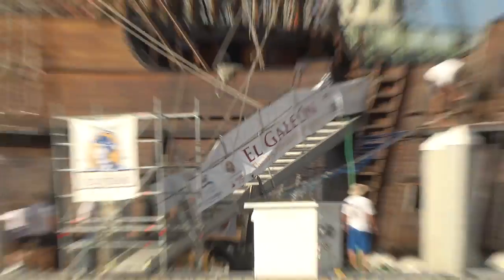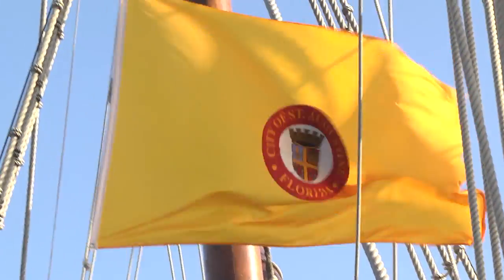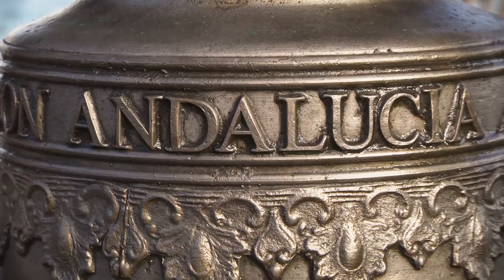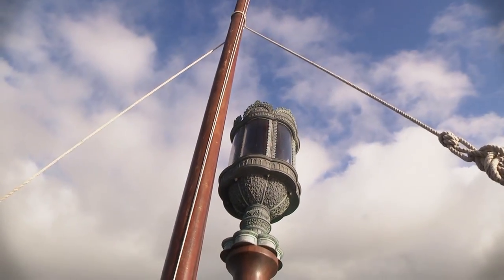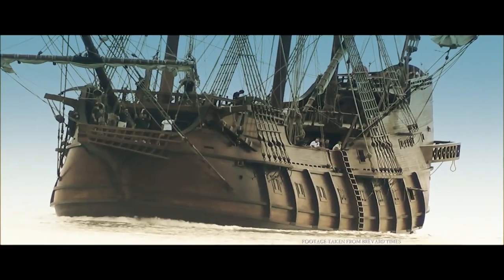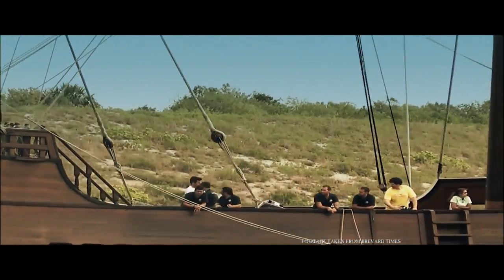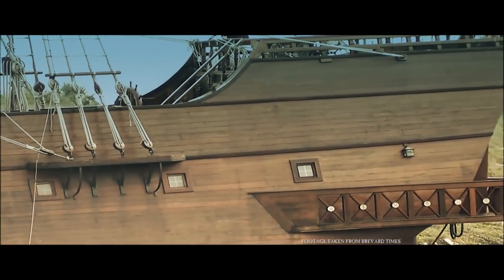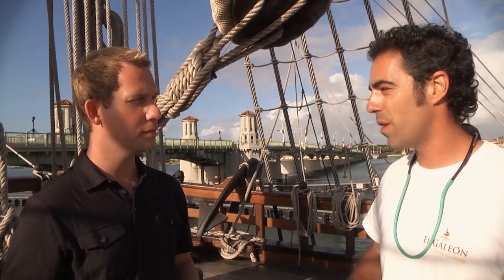GALLEON THE MOVIE: HISTORY BEHIND THE HOLLYWOOD- EL GALEON: Produced By Alexia Melocchi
Mark Moorer, screenwriter of "GALLEON" takes you on a journey of the making of Galleon.  This episode brings you to St. Augustine, aboard a real Spanish Galleon.  Mark talks to the crew about the ship, how it was built, and it's journey. "GALLEON" is Produced By Alexia Melocchi, Alexandra Yacovlef of Little Studio Films.